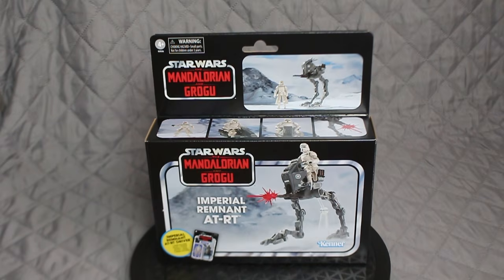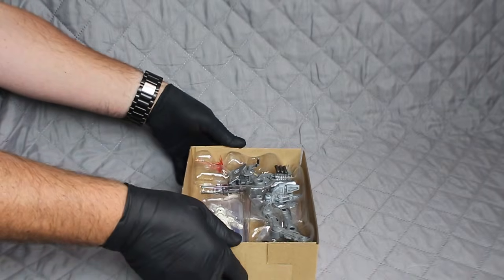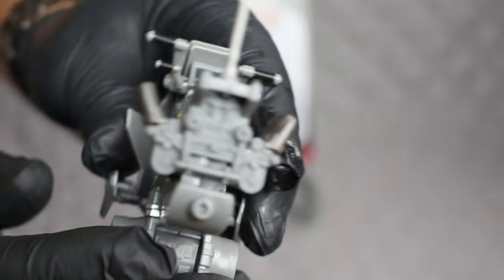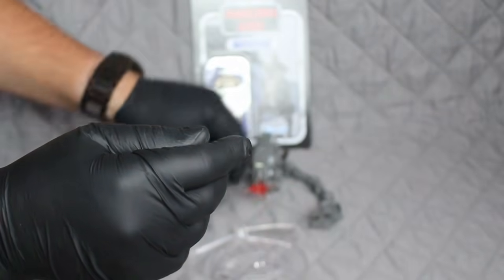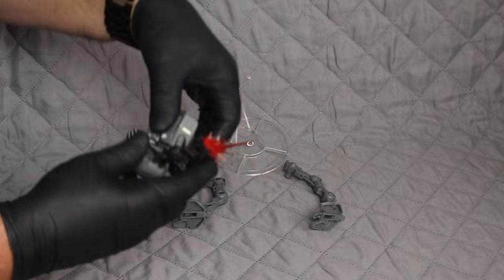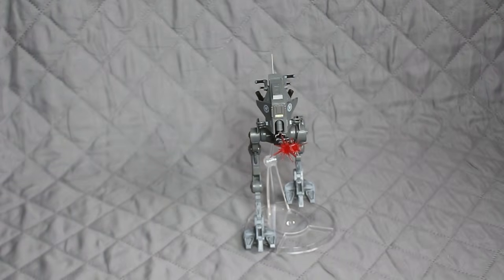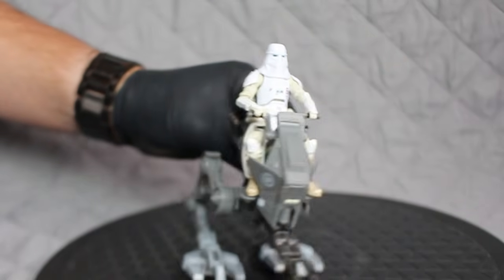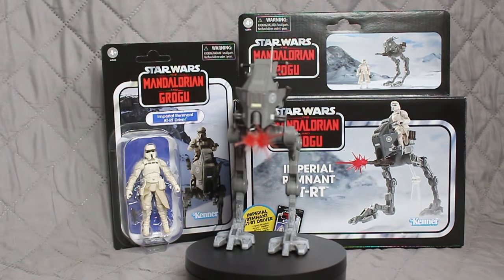Imperial Remnant AT-RT ¦ Close Up Review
Join me for an up-close look at the "Star Wars" Mandalorian and Grogu Imperial Remnant AT-RT vehicle and carded figure from the "Vintage Collection". This detailed vehicle and figure makes for a great addition to any collection, showcasing impressive assembly and details.

Don't miss any Transmissions, Hit 🔔

🎵: Troopers March By Luis Humanoid

Timestamps
00:00 Intro
00:28 Box Details
03:24 Unboxed
04:28 AT-RT Parts
09:50 Carded Figure
11:45 Assembly
12:35 Vehicle Articulation
13:25 Stand
14:55 AT-RT Assembled With Figure
17:55 Turntable Views
19:12 Final Thoughts and Closure

Some of the links on this channel may be affiliate links, meaning that if you click on one of these links and make a purchase, The Imperial Outpost may receive a small commission at no additional cost to you. We only promote products or services that we have researched and believe to add value to our viewers. Your support through these links helps maintain and improve this channel.